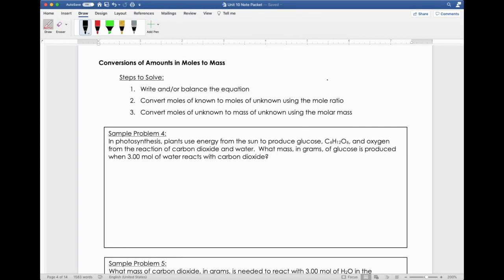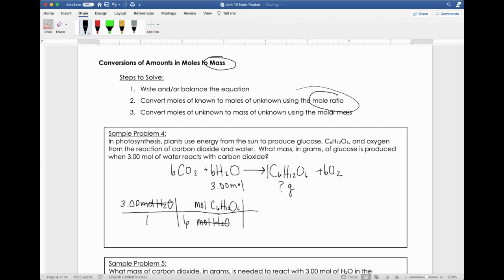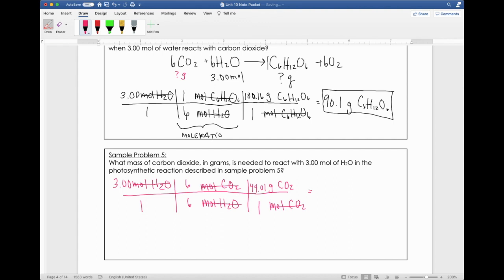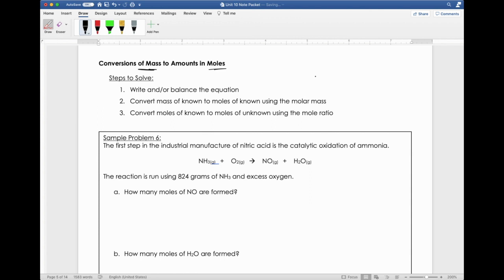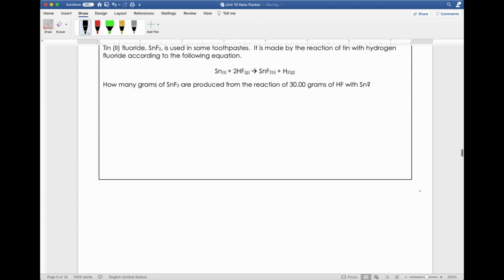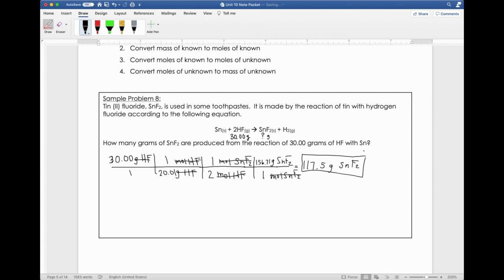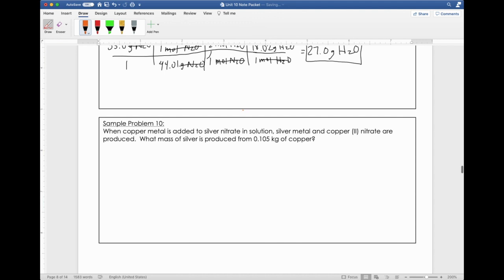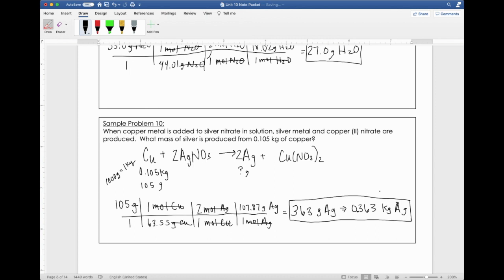Unit 10: Mass-Mass Stoichiometry